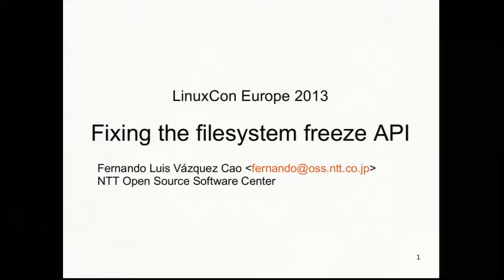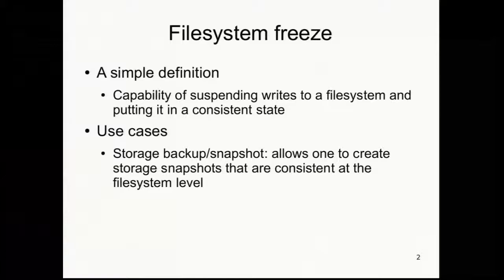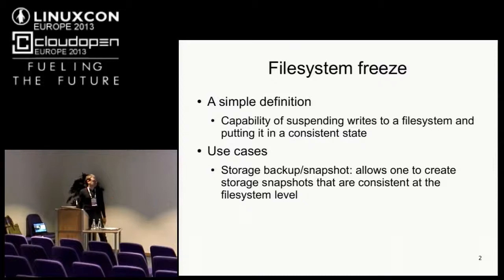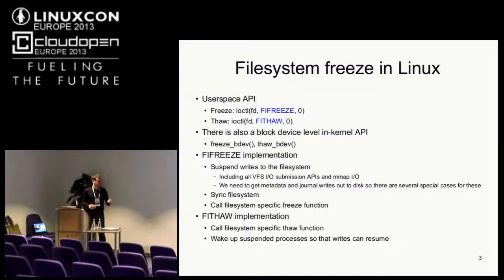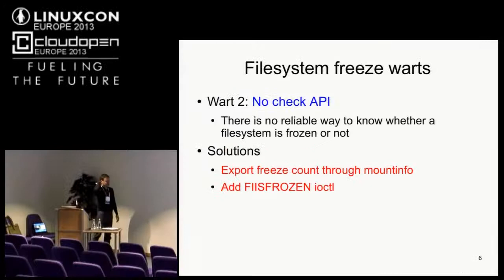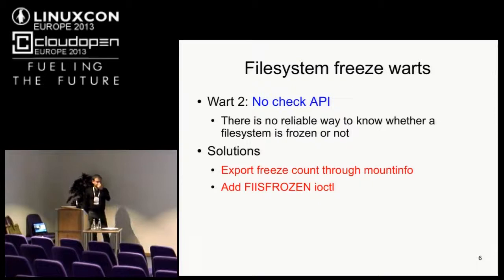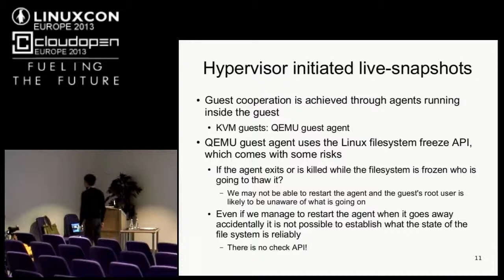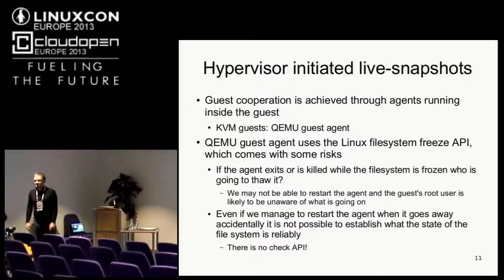Fixing the Filesystem Freeze API - Fernando Luis Vazquez Cao, NTT Open Software Center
There are several issues with the way filesystem freeze works in Linux, among them: there is no check API, which means there is no easy way to know whether a filesystem is frozen or not; it is possible to umount a frozen filesystem despite the fact that there is no API to thaw an unmounted filesystem; it is not possible to freeze multi-device filesystems such as BTRFS; it does not play well with DM snapshot.

This presentation provides an overview of the current work to fix the filesystem freeze API, which should make an essential part of many backup and snapshot solutions much more robust.